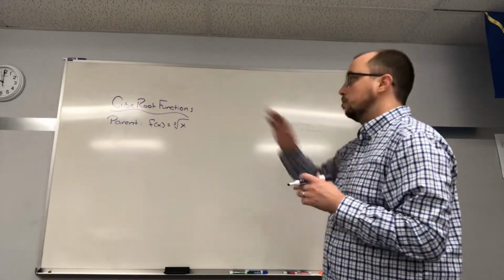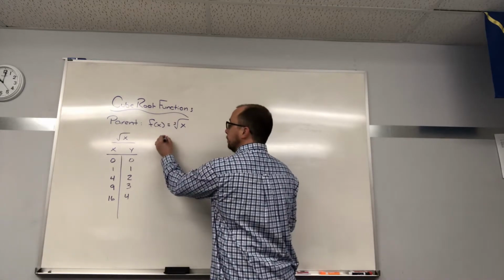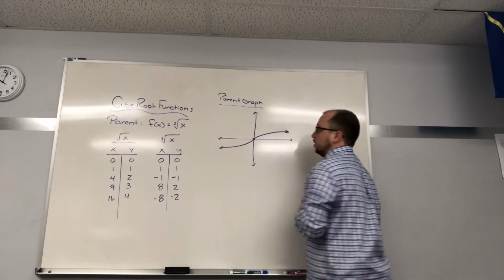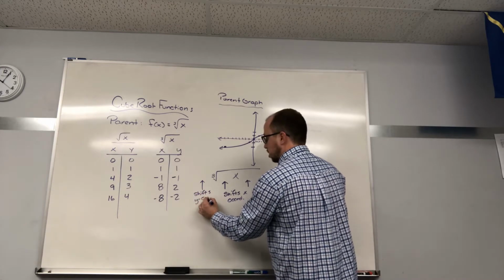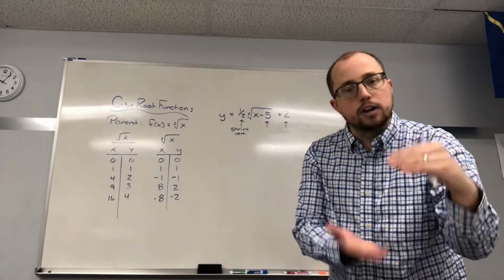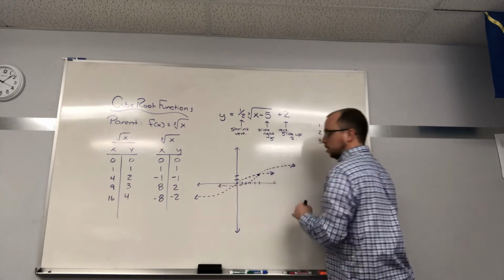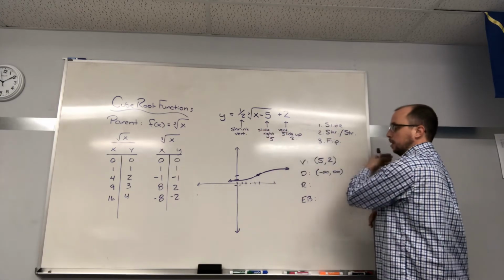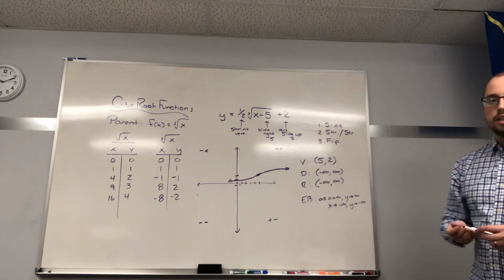Algebra 2: Cube Root Functions